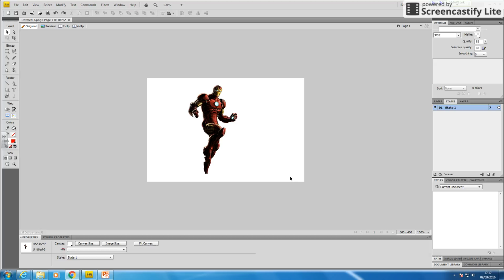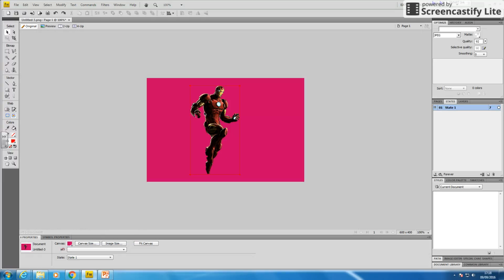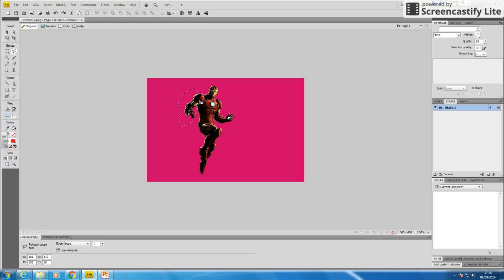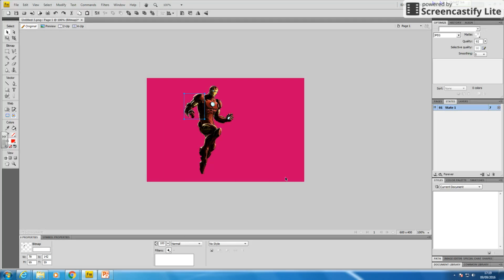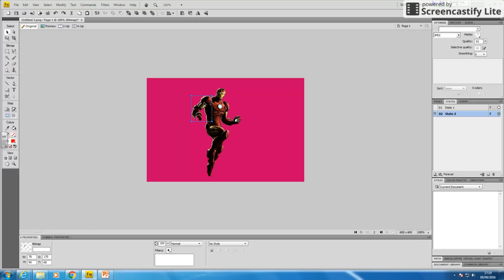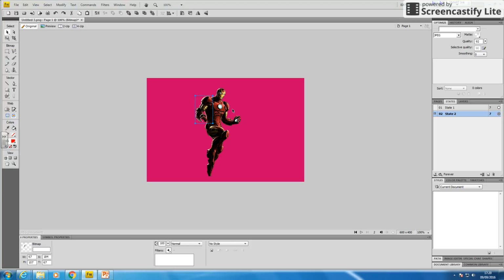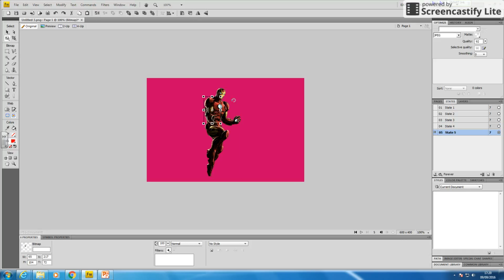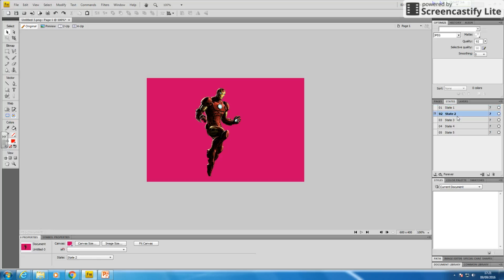4 Moving Body Parts Separately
Moving parts of images separately to make animations look more professional when using Adobe Fireworks